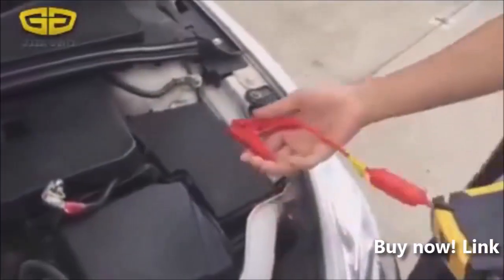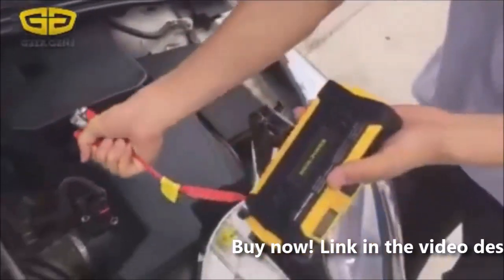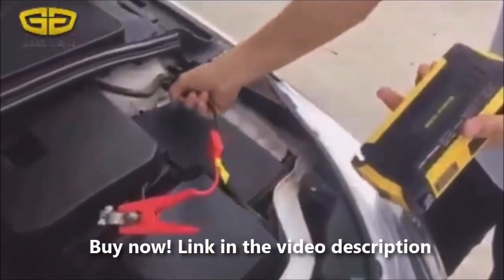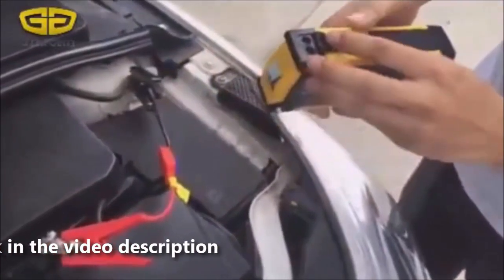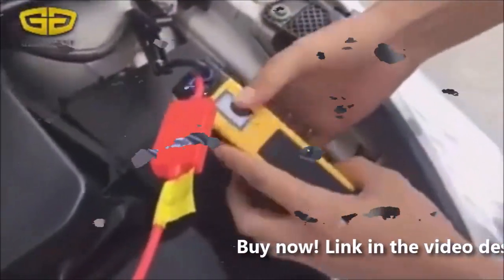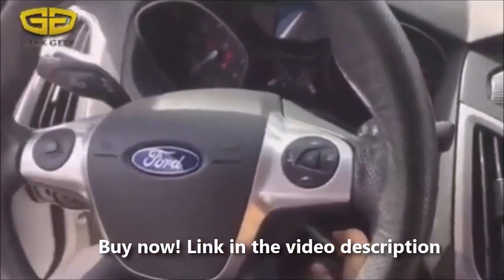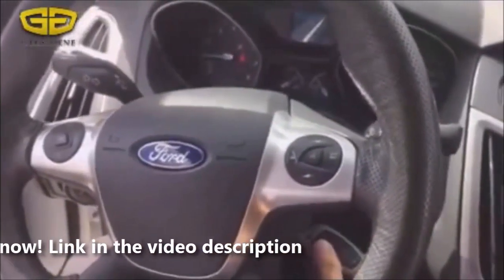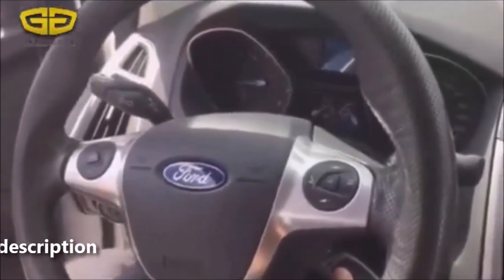2019 MCLAREN 720S SPIDER BY NOVITEC Review Rendered Price Specs Release Date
2019 McLaren 720S spider by Novitec Review Rendered Price Specs Release Date.